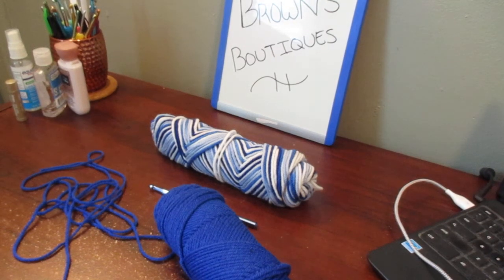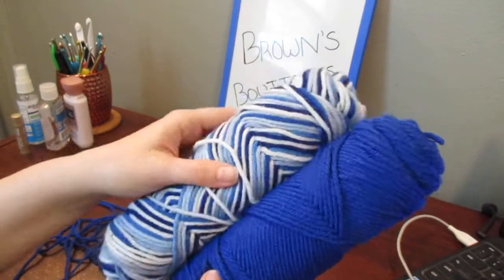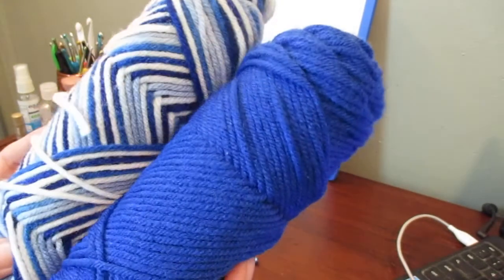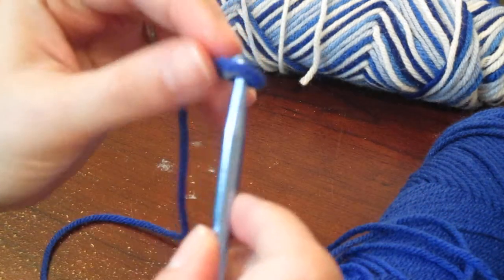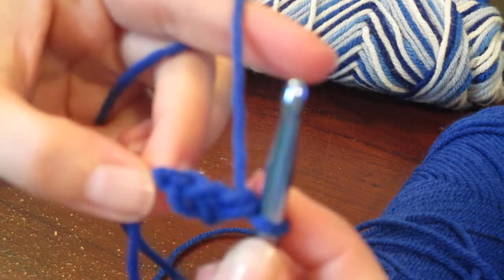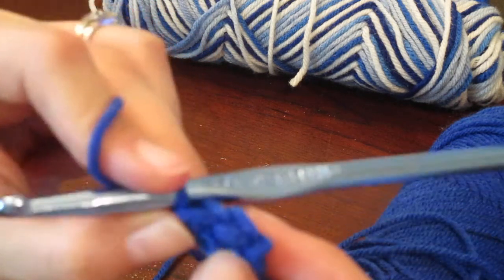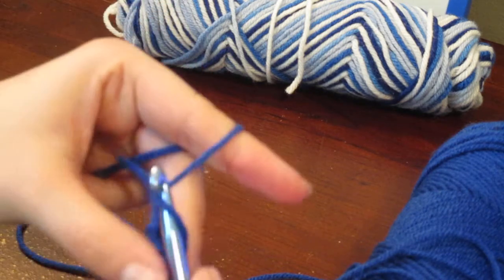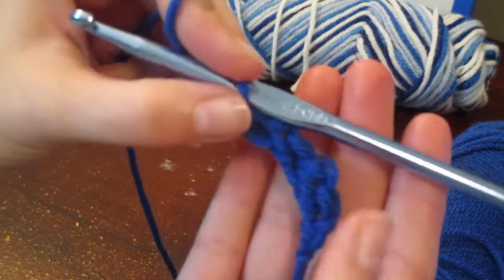Single Crochet Foundation Chain: FAIL!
Today's video is a fail and I have no problem admitting that. I watched a video from Julie at Gleeful Things to see how to do this stitch. After a couple tries, I knew I needed more practice. I hope you still enjoy this video and Happy Crocheting!